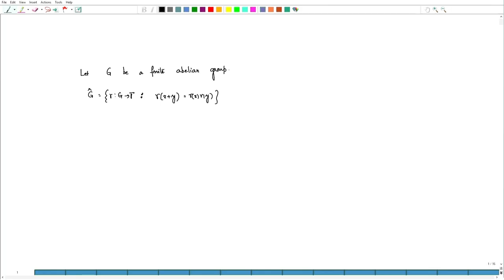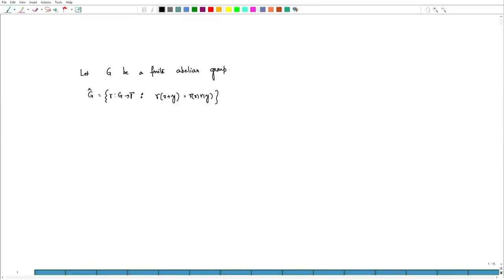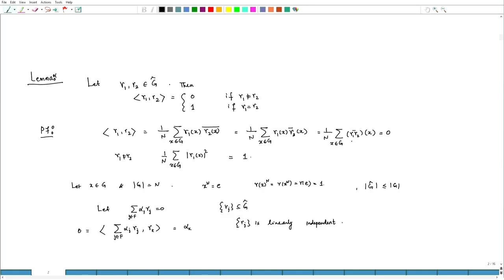Fourier analysis on finite abelian groups